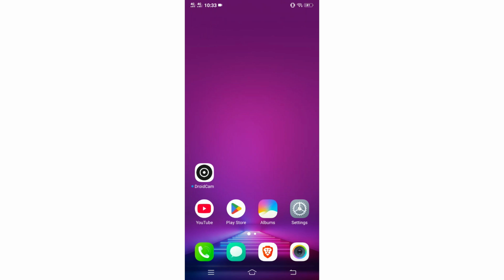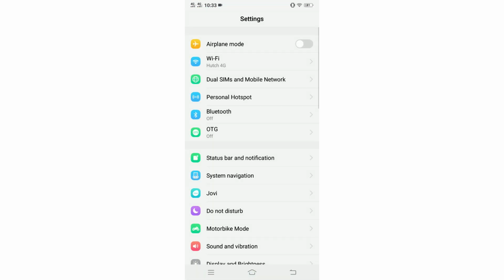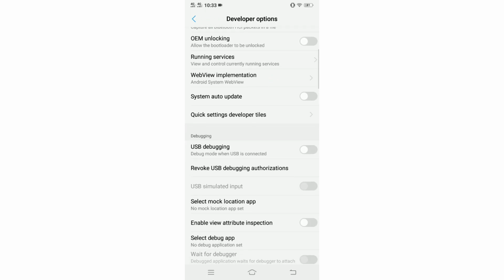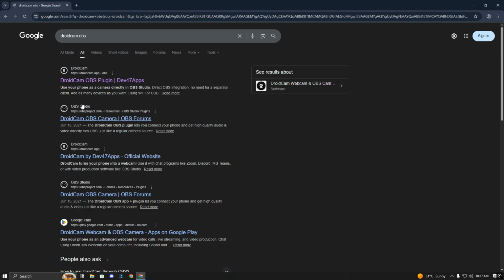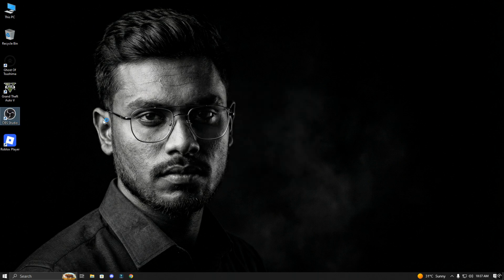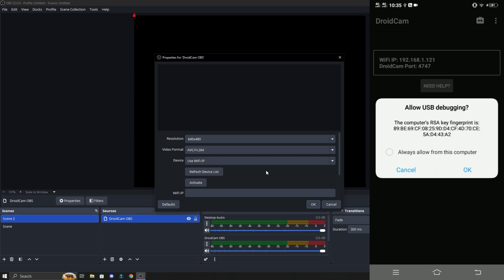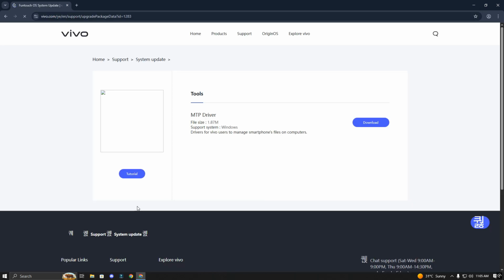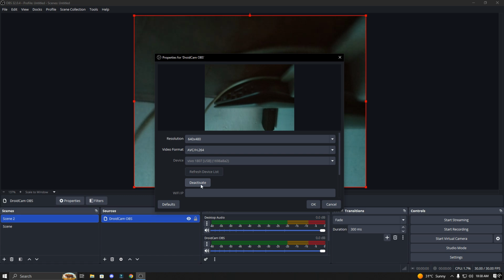How to Connect DroidCam OBS to PC with USB Cable (Step-by-Step Guide)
I’ll show you how to connect DroidCam OBS to your PC using a USB cable only. If you want to use your Android phone as a webcam in OBS Studio, this simple step-by-step tutorial will help you set it up quickly. This tutorial is perfect for beginners.

Topics covered:
• DroidCam OBS USB setup
• How to connect DroidCam OBS to PC
• How to use phone as webcam in OBS
• DroidCam OBS not connecting fix
• USB debugging for DroidCam OBS
• Android phone webcam for OBS Studio